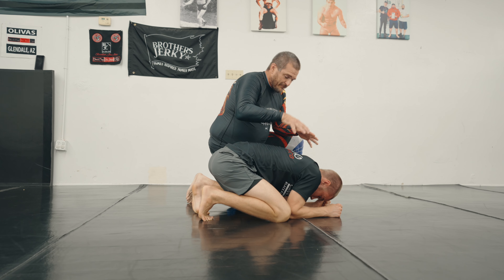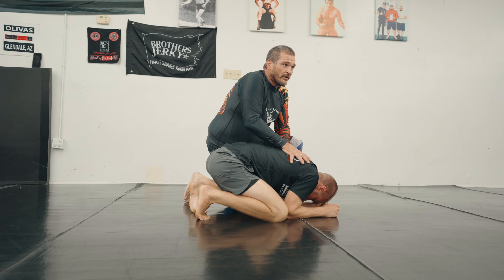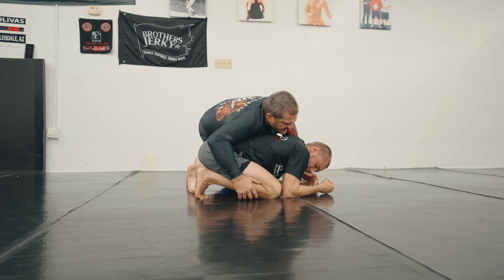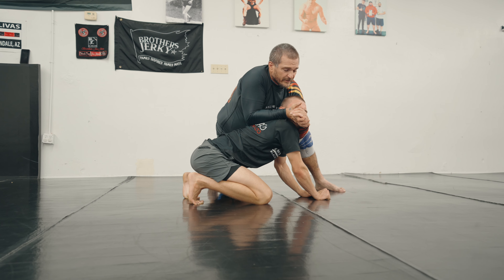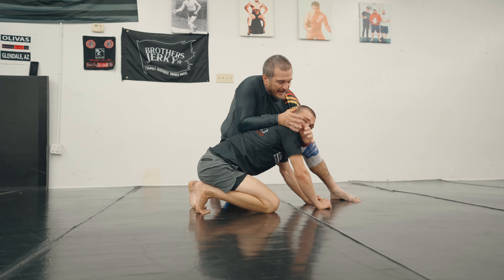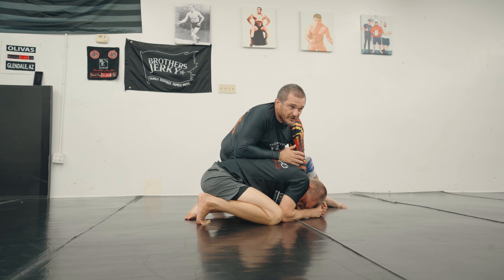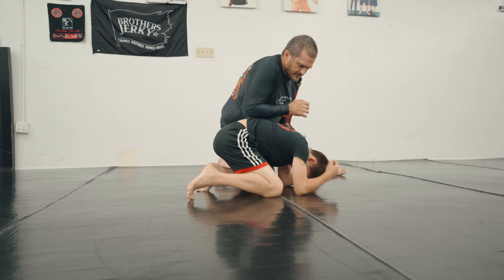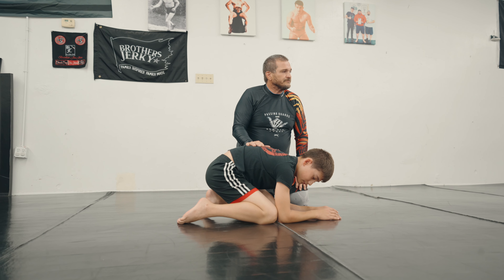Catch Wrestling | Rippin' the Face Lock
Certified catch wrestling coach and BJJ Black Belt Scott Sutton shows the fundamentals of how to break down your opponent in turtle/referee position with a nasty RIP to a face lock!